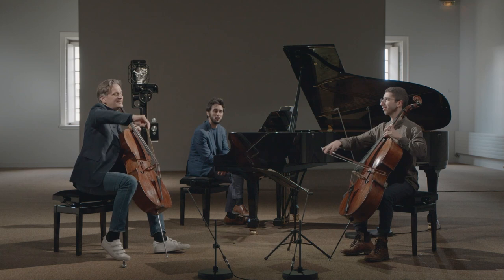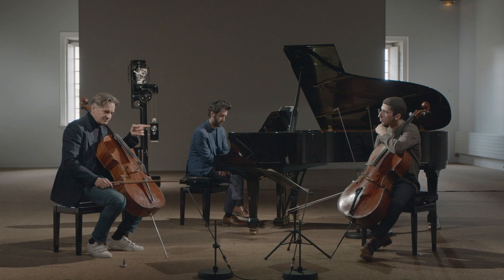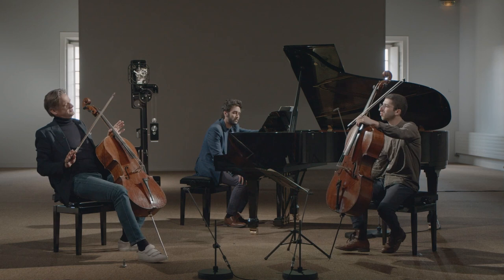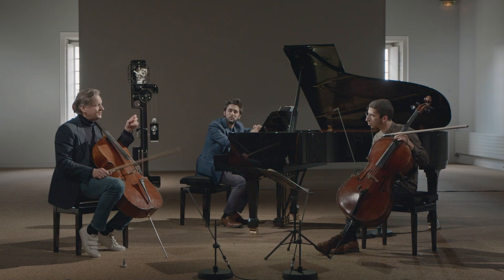CELLO masterclass by Jens Peter MAINTZ | Cello Sonata No. 1 in E Minor, Op. 38, 1st mov by Brahms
The most esteemed teachers share their knowledge, advice, and techniques to help you improve and develop your skills.

To learn more about Jens Peter Maintz's work with the Saline royale Academy

- Complete work
- Annotated sheet with the professor's advices

About this cello masterclass:

Cello Sonata No. 1 in E Minor, Op. 38, 1st mov by Brahms
Recorded with Jens Peter Maintz and @izaknuri8857  in April 2021.
Accompanying pianist Jean-Baptiste Doulcet

In this cello masterclass, Jens Peter Maintz and Izak Nuri work on articulation, legatos, and vibratos.

0:00 Intro and playing part from Izak Nuri
3:51 Advice part from Jens Peter Maintz

Jens Peter Maintz works with Izak Nuri to play with more expression and connection in the first movement of Brahms’ E minor cello sonata. Maintz discusses the background of this work and the importance of playing in a Brahmsian style, while still never abandoning the obvious homage to Bach. He encourages Nuri to also have a thorough knowledge of the whole score and work to balance and connect with the piano. Maintz helps Nuri find a more connected legato to create long lines rather than individual notes. He encourages the student to experiment with vibrato, tempo, and dynamics, and exaggerate these choices to a point outside his comfort zone to achieve maximum expression.

What we learn:
- Creating a more connected legato.
- Differentiating the Brahmsian qualities from those that are an homage to Bach.
- Having more freedom in tempo and expression.
- Knowing the full score and balancing with the piano.
- Experimenting with the use of vibrato.

About the Saline royale Academy:

The Saline royale Academy is an international music teaching center providing in-situ and online masterclasses taught by some of the most widely acclaimed teachers in the world at the Saline royale of Arc-et-Senans (France).

The Saline royale Academy focuses on helping to train tomorrow’s best musicians by giving them access to some of the greatest professor's teachings.

Our educational service is based on an innovative immersive and interactive video player allowing the user to choose the viewing angle of either the professor or the student without any interruption.

A unique offer preserving the rich and diverse heritage of teachings and techniques used by the greatest musicians, such as Miriam Fried, Dénes Várjon, Clive Greensmith, Nathan Braude, Margreet Honig, Philippe Bernold...and more than 50 professors of violin, piano, cello, viola, flute, voice, chamber music, trombone, clarinet and oboe.

We offer young musicians a permanent access to the excellence of online music education thanks to our vast catalog – the biggest in the world – completed by content produced by institutions such as Colburn School (Los Angeles), The Royal College of Music (London), The Royal Irish Academy of Music (Dublin)…

The Saline royale Academy aims to participate in the training of the best musicians of tomorrow. We
offer you the opportunity to watch our masterclasses given by the greatest masters of classical and
 baroque music, either by streaming or in person.